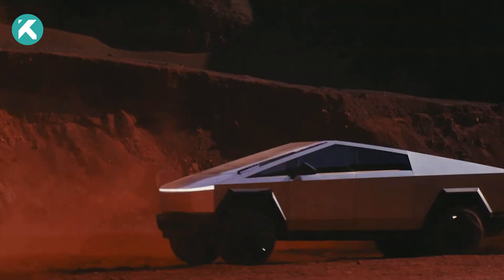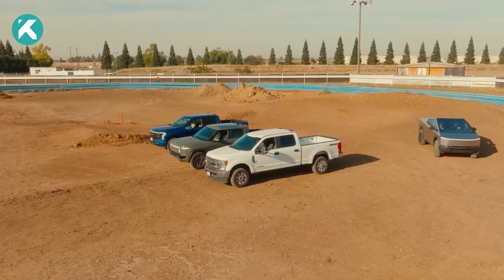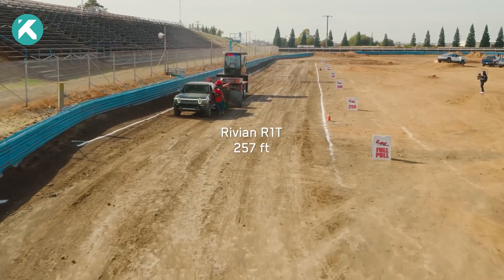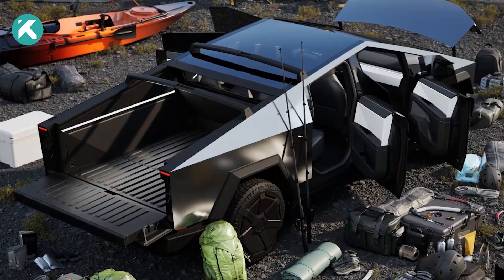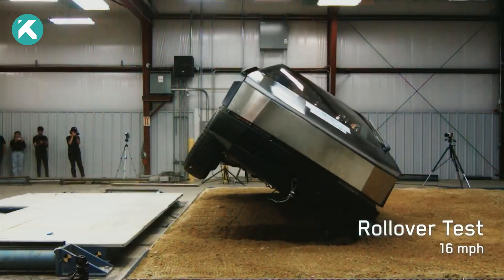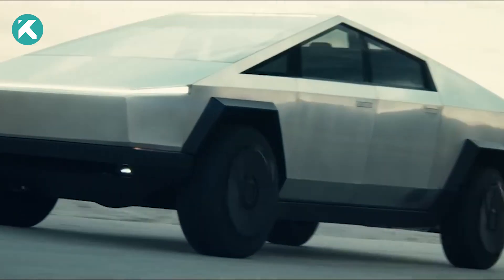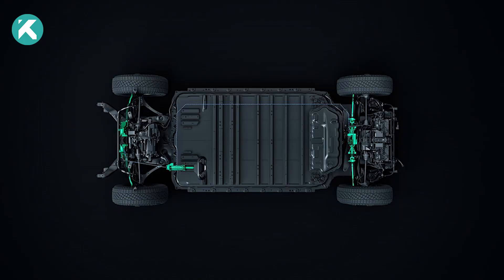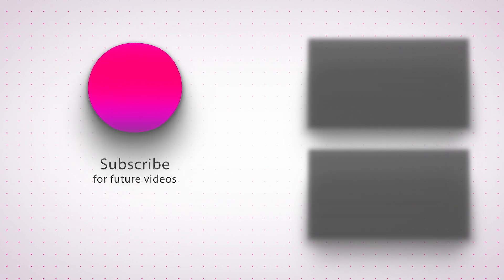Tesla Cybertruck: Everything You Need to Know! 2023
Get ready to shift into the future of automotive innovation as Tesla proudly introduces its latest marvel – the Cybertruck. Buckle up for a groundbreaking journey that redefines expectations, blending power, performance, and cutting-edge design. The Tesla Cybertruck launch is not just an event; it's a leap into the extraordinary. Are you ready to embrace the revolution on wheels? Welcome to the future. Welcome to the Cybertruck era.

Discover the astonishing capabilities

Top Speed
Towing capacity
Payload Capacity
Full Pull
Bullet Proof Body
Mileage
Price
Power Share